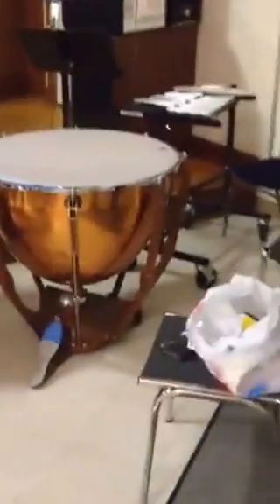How to make timpani tuning gauges for timpani that don't have gauges.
How to make timpani gauges for Ludwig timpani that don't have gauges.😀